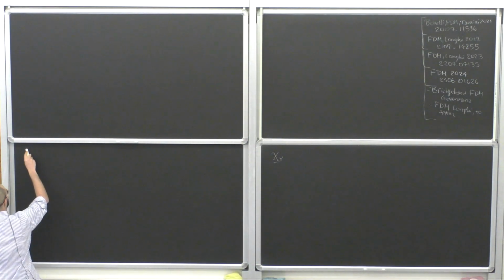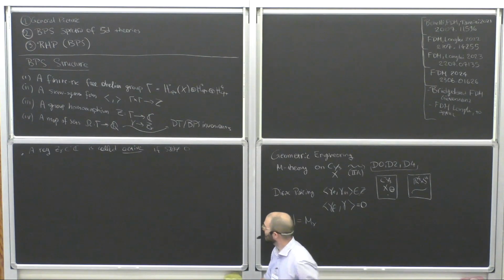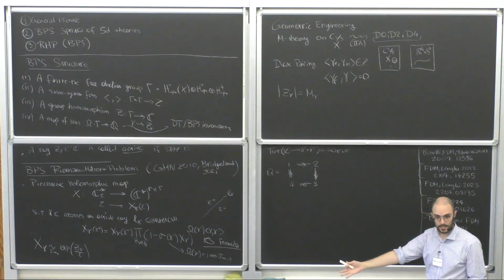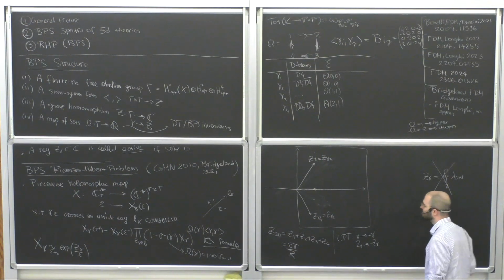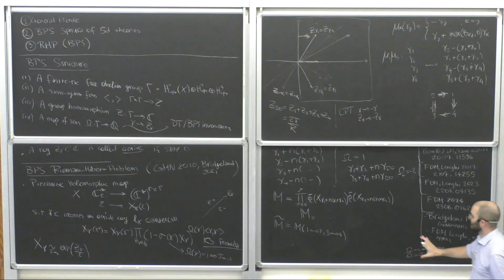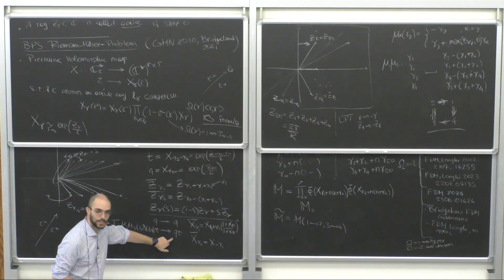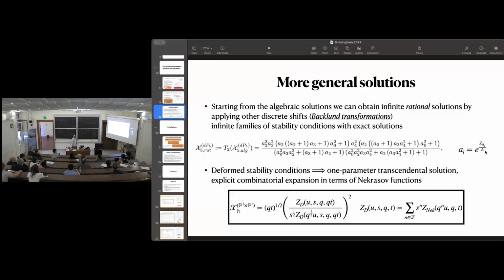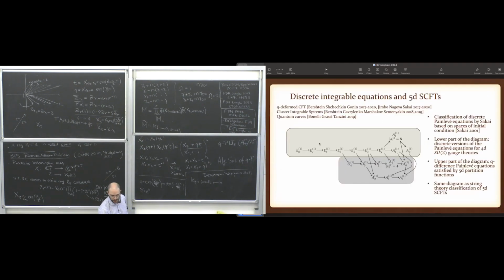Fabrizio Del Monte: "Exactly Solvable Five-Dimensional BPS Spectra and Discrete Integrable Systems"